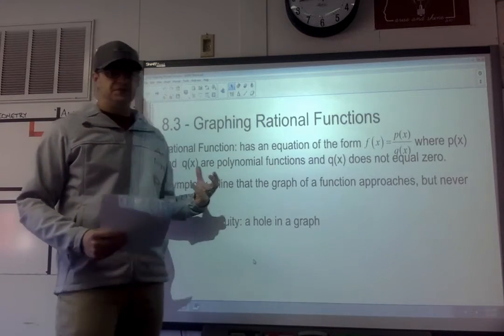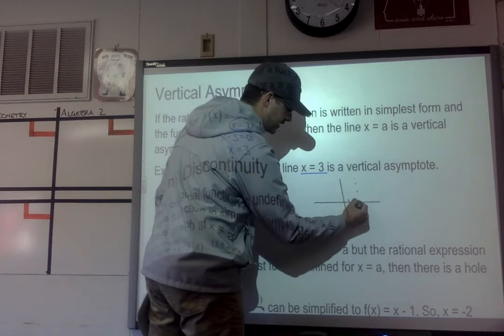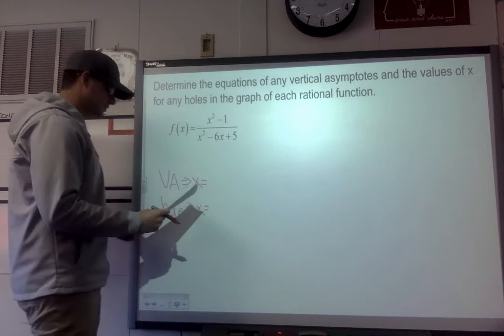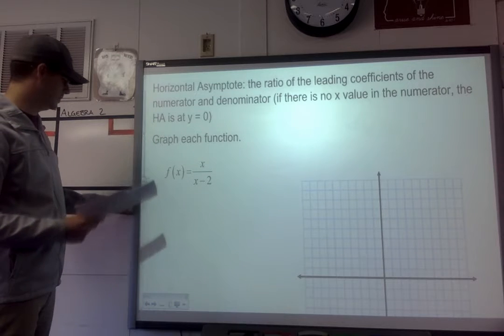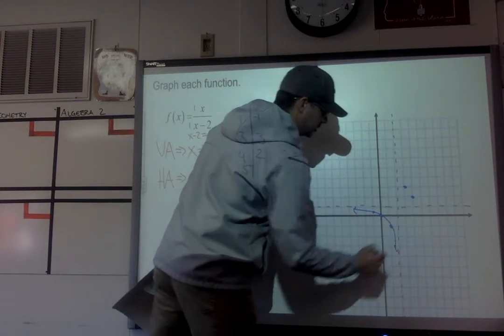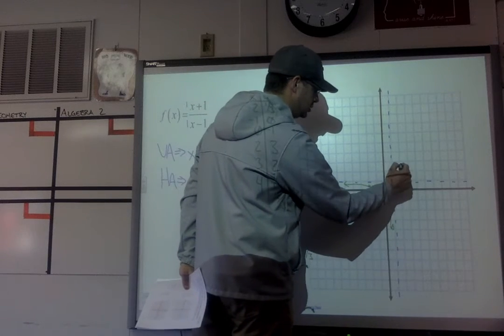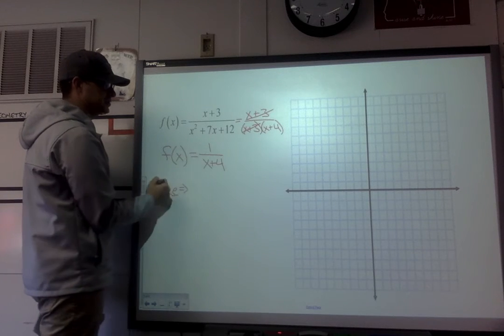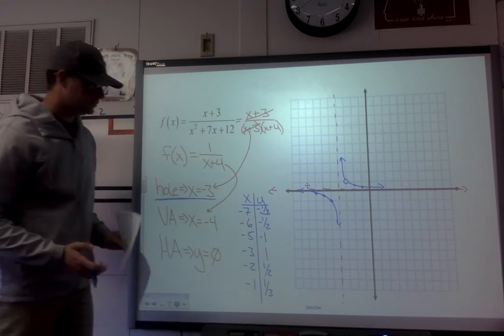Algebra 2 - 8.3 - Graphing Rational Functions